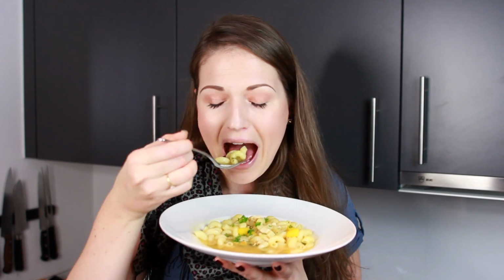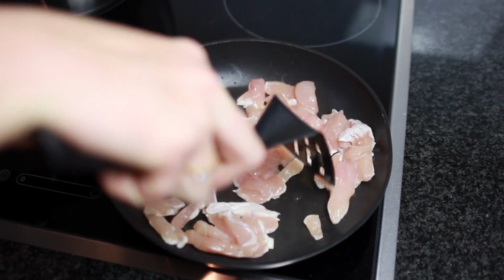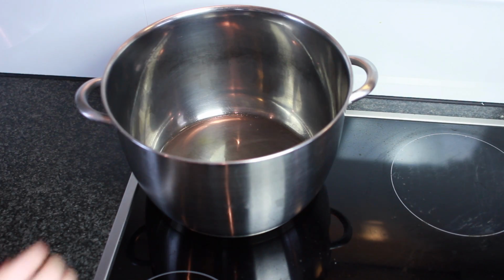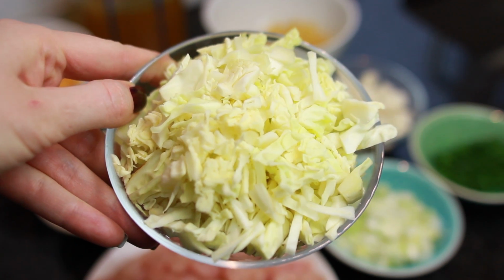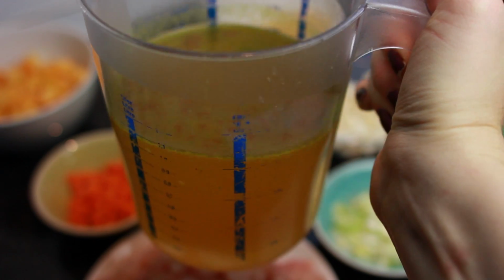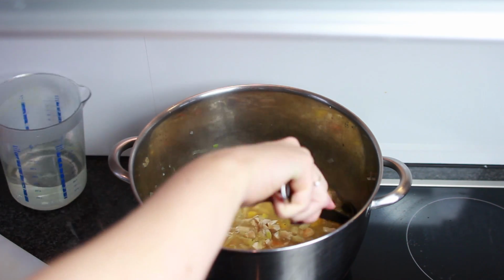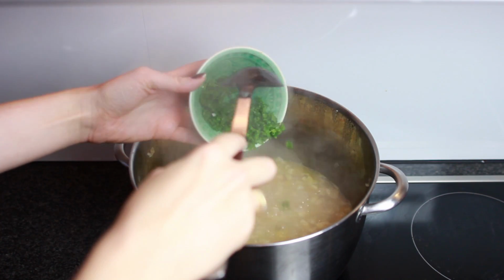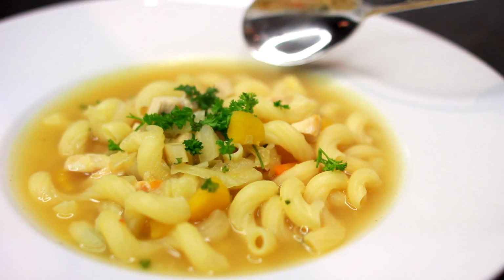Chicken Noodle Soup | Quick & Easy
This chicken noodle soup is the perfect dish for those colder nights, and all the veggies in this soup make it good for you too!